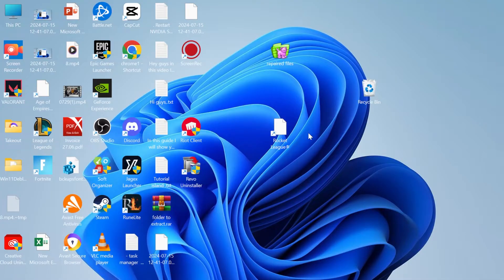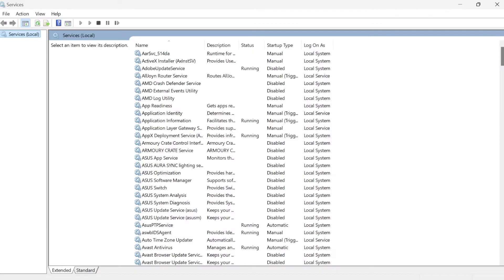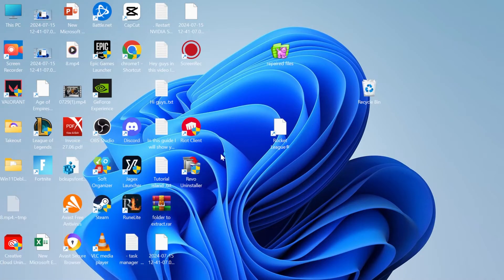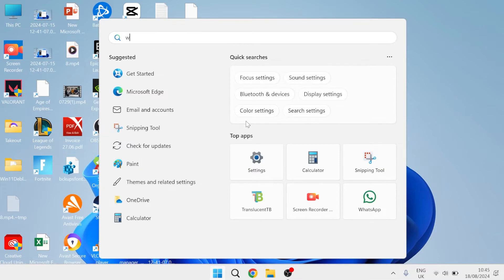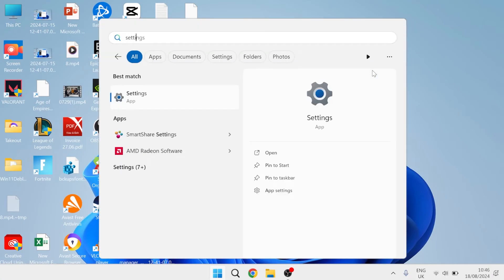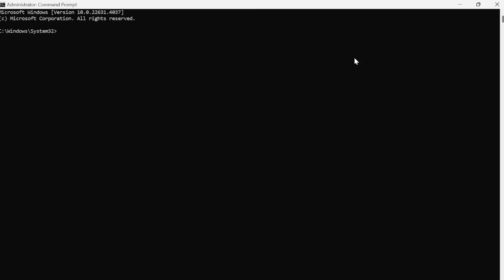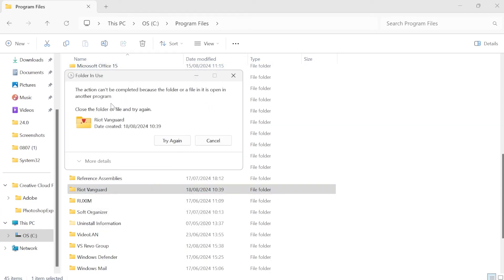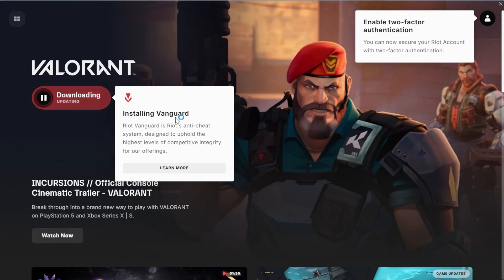FIX Valorant Van-81 Connection Error Message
Learn how to fix the Valorant VAN-81 connection error in this quick and easy tutorial. From checking our system services to reinstalling the Vanguard app, this video will show you exactly how to resolve this error code.